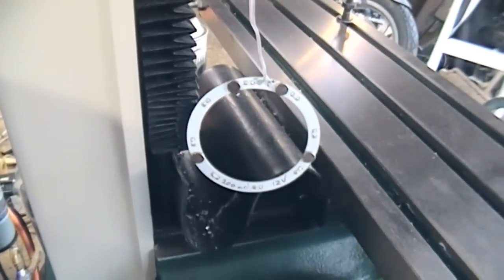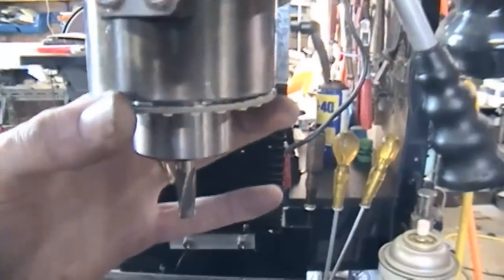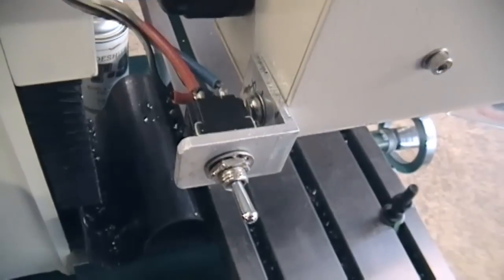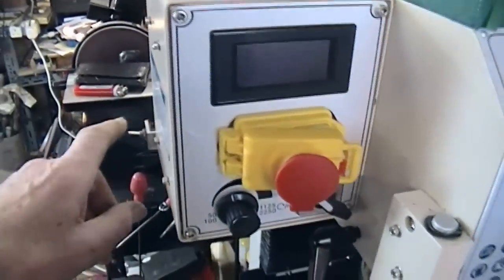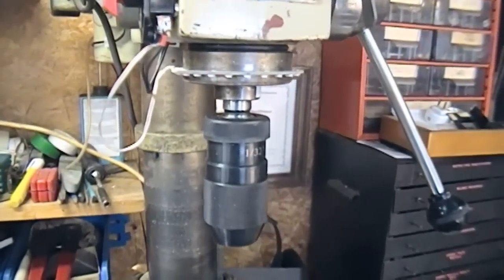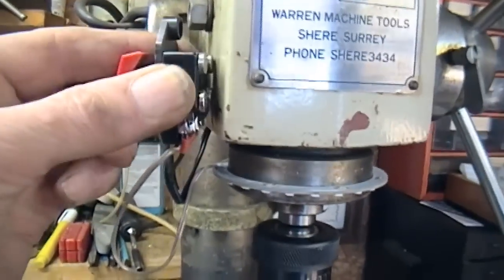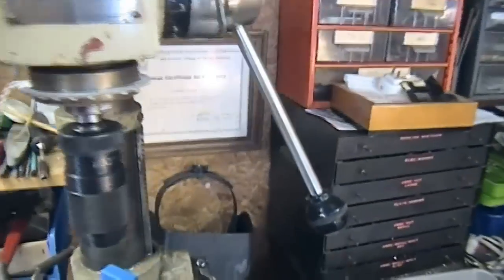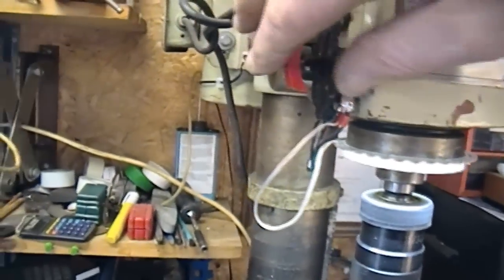"Angel Eyes" - On Drill Press and Mill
Showed one of these briefly in the last video about the ceiling completion. Now set two up properly, with one on the mill but also - found with minor modifications the spare one would fit the drill press quill. Found switches for both and wired them up - each fed by small 12V plug-in power supplies. Ring lighting over the spindles makes for almost ideal shadow free lighting of the work.